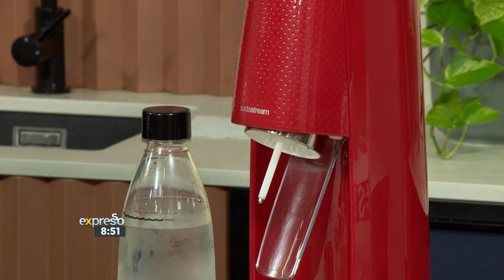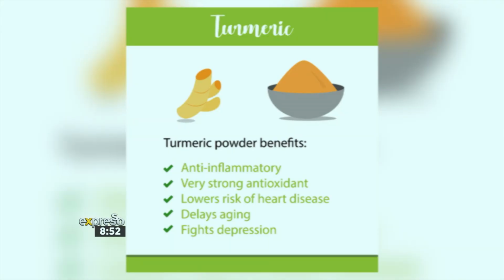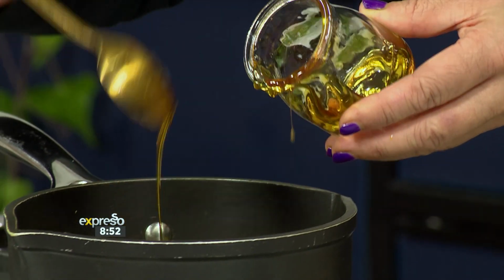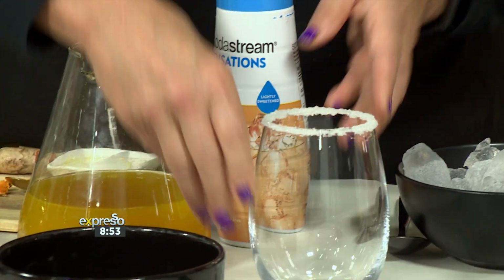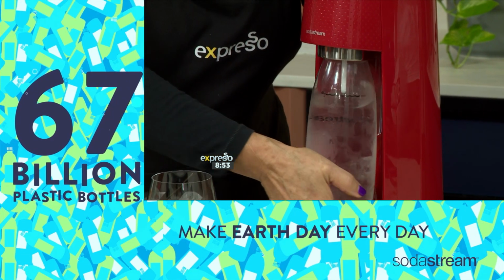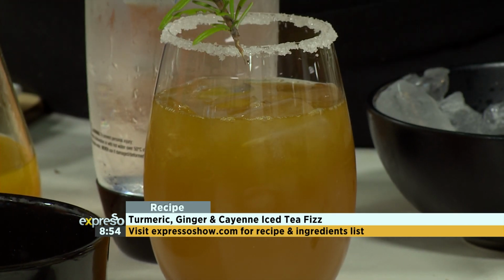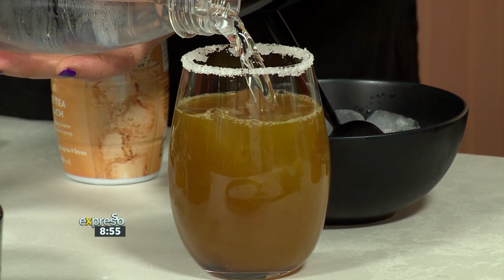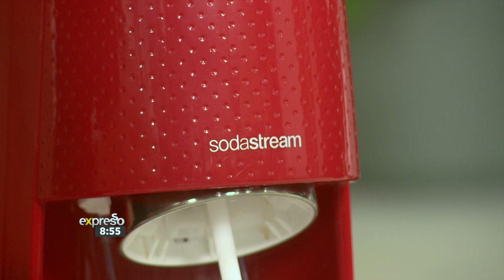Recipe: Turmeric, Ginger & Cayenne Iced Tea Fizz (SODASTREAM)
Join us for the first of 2 delicious SodaStream drinks recipes, right here on Expresso!